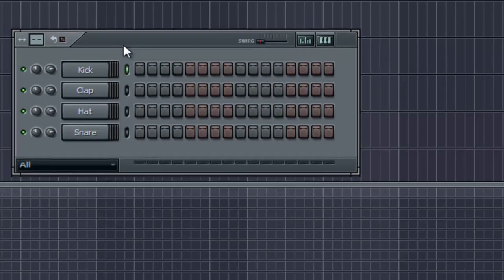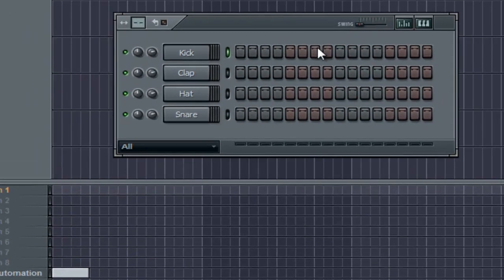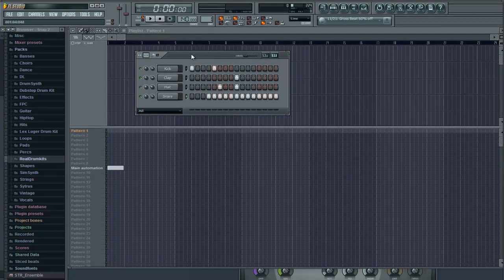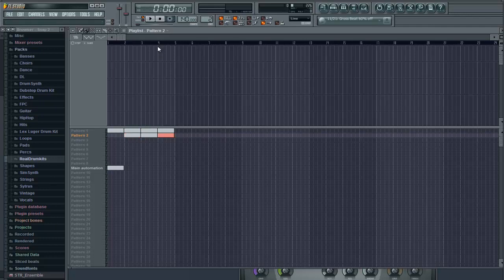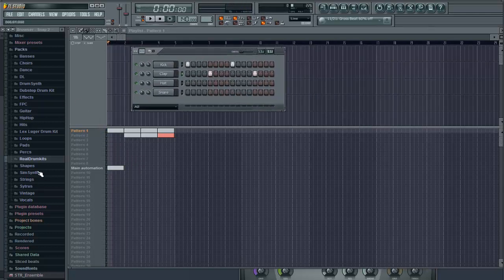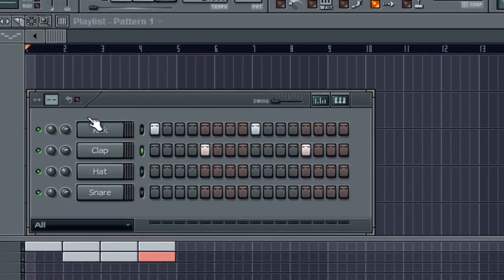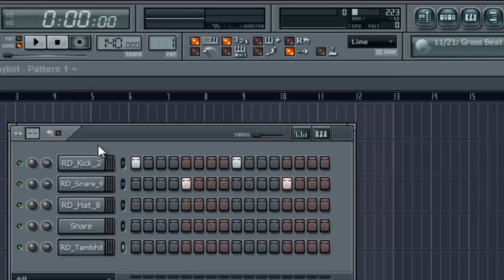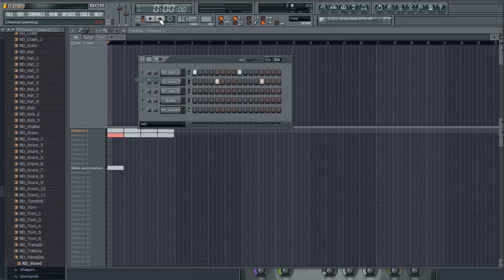Fl Studio Beginner Tutorial | Ep 1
i show you the basic layout of fl studio's interface.
i will post more fl studio videos, as well as more java programming tutorials.

the music in the beginning is my creation. its no where near one of best works, its just to show i actually know how to use the program, and have results with it.

-thanks